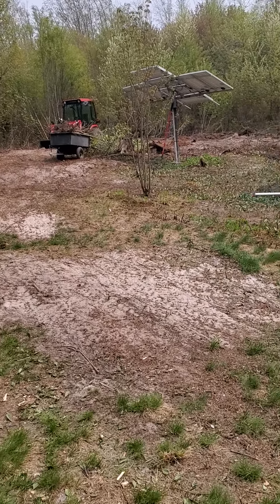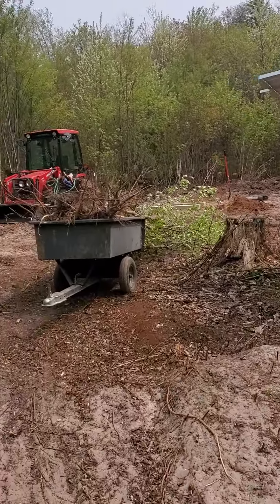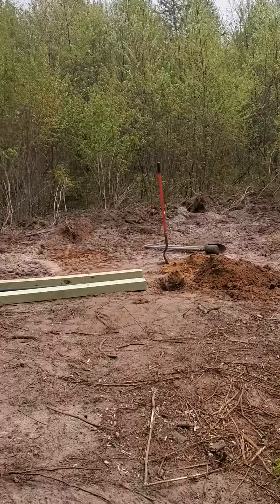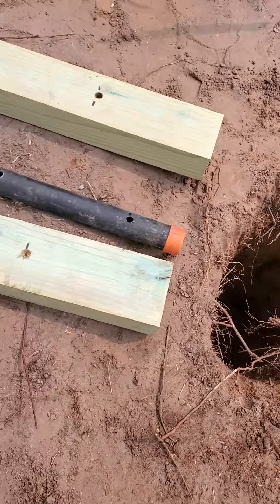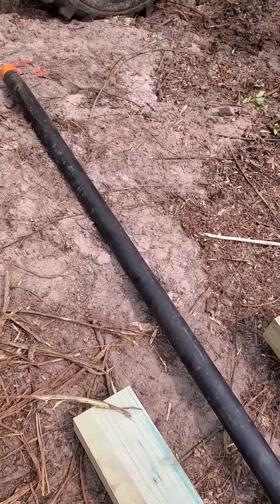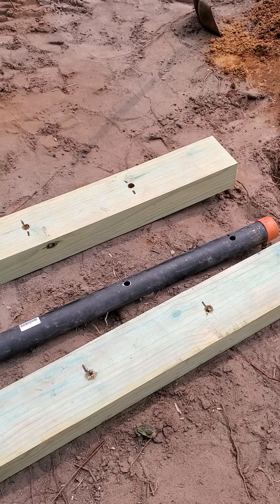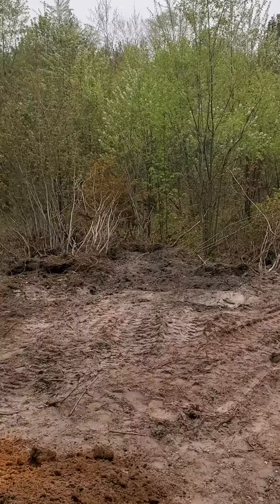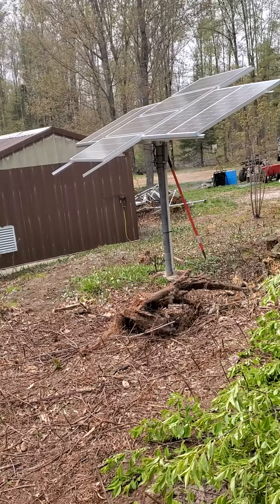Wind turbine started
So we're getting everything ready to set up our wind turbine. It will generate another 400 watts of power for those days when the sun doesn't want to come out and play!